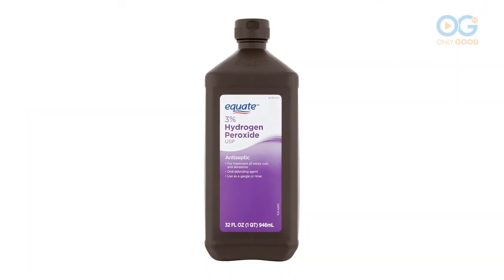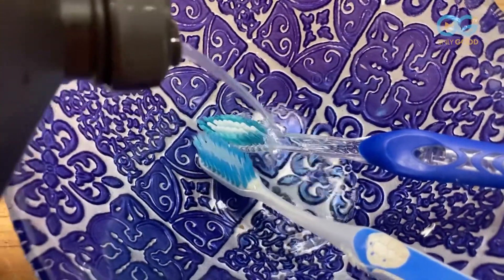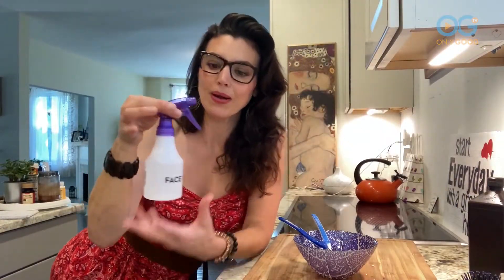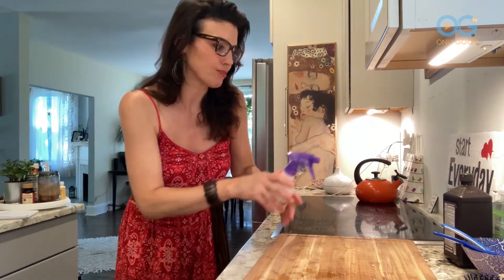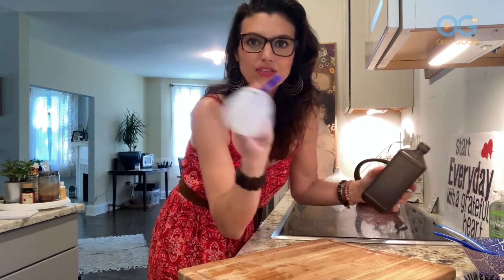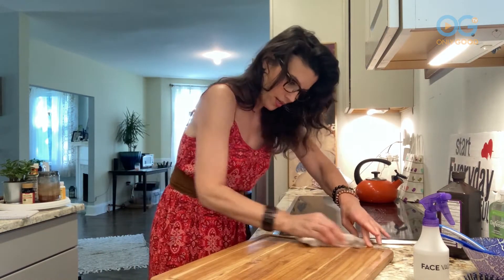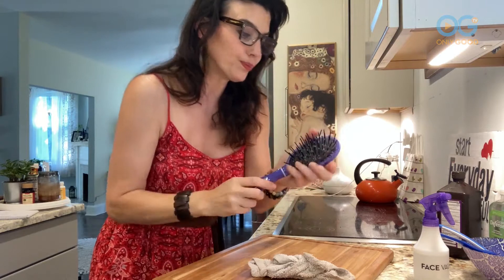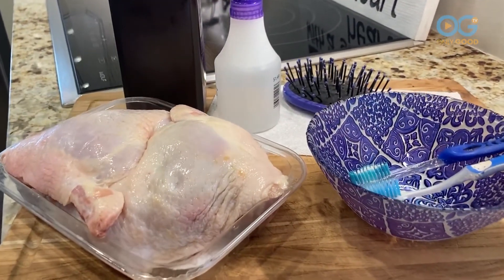How to Disinfect Common Household Items, Naturally - Green Clean Queen (E6)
Welcome to Green Clean Queen - an OnlyGood TV series for people looking to keep their home fresh and clean without the use of toxic chemicals! The series is hosted by actress, model, and cancer survivor Michelle Ray Smith, who each week solves home cleaning challenges with natural, botanical cleaning products.

A quick quiz for you science buffs. do you know what terrific natural cleaner is a combination of two molecules of Oxygen and two molecules of Hydrogen? In this episode, Michelle shares what this common mixture is and demonstrates how it can clean and disinfect many of your everyday household items.

The Green Clean Queen knows her science!

Welcome to OnlyGood.tv! (Formerly HooplaHa - Only Good News) - It’s a Positivity Movement.

Watch an exclusive collection of stories featuring PETS, FAMILY, WELLNESS, and COMMUNITY, including unique series and Live Specials that shine a spotlight on everyday people, making the world a better place.